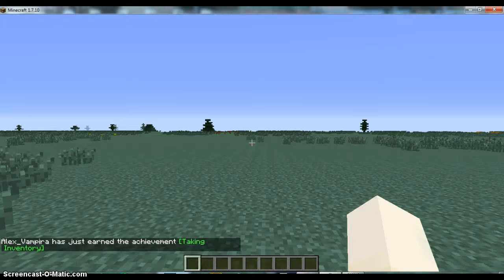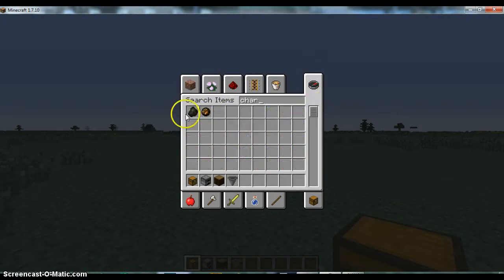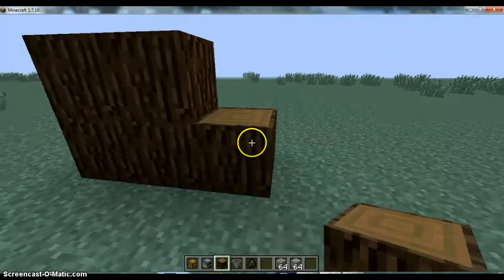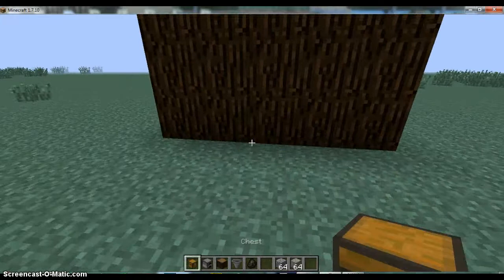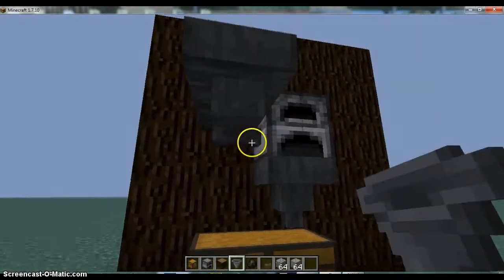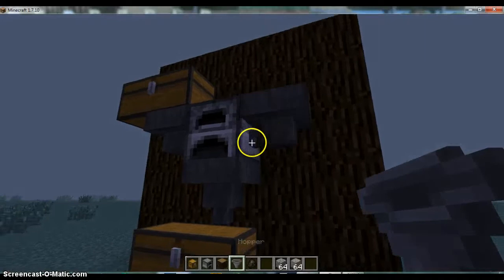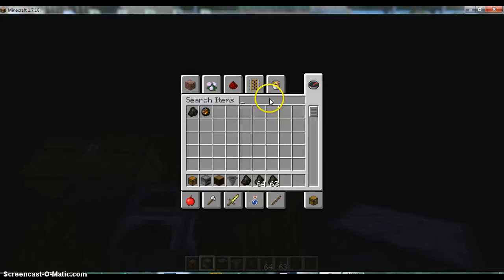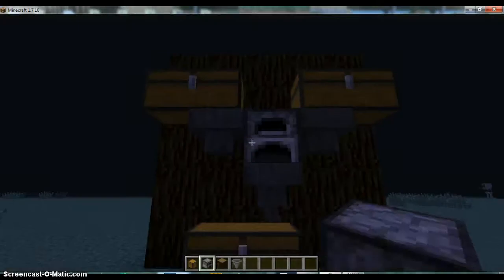Alex Builds Things:Automatic Furnace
Hey guys welcome to the first video in a series I hope to start where I teach you to build things in minecraft today we are building an Automatic Furnace!